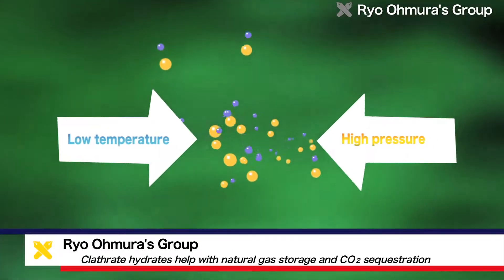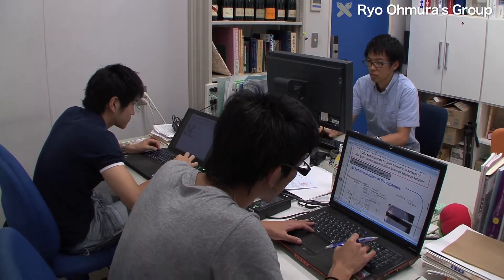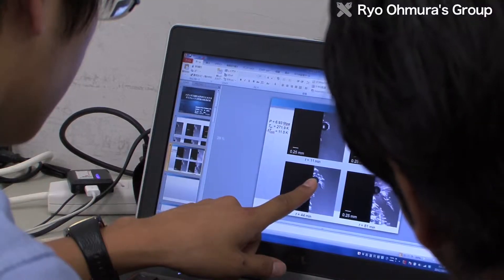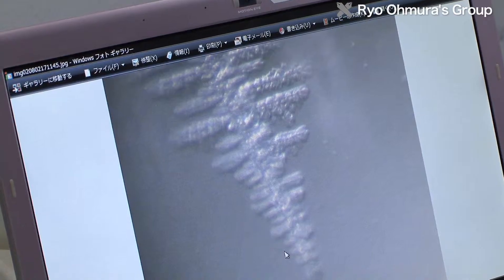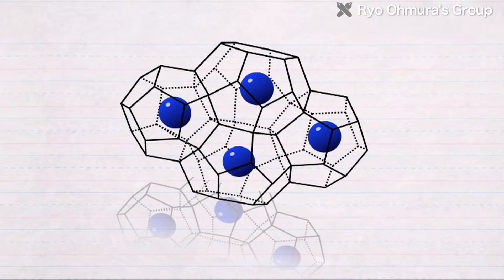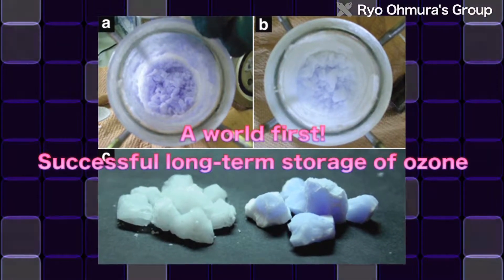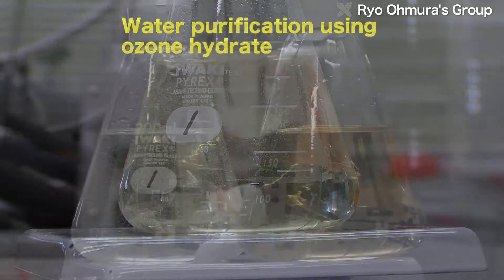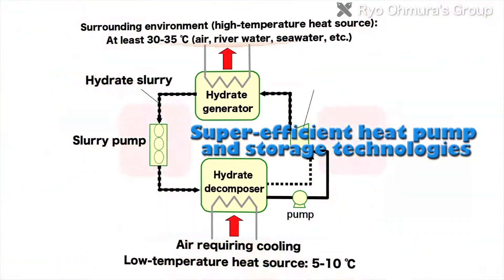Clathrate hydrates help with natural gas storage and CO2 sequestration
Clathrate hydrates are crystalline materials with cage-like structures, formed by water molecules enclosing "guest substances" other than water.
Recently, methane hydrates have been considered a promising future source of natural gas. In such ways, clathrate hydrates are in the spotlight as a solidification technology for hydrophobic gases.
At Keio University, the Ohmura Lab, in the Department of Mechanical Engineering, aims to make practical use of various characteristics of clathrate hydrates.

Q"The technology closest to commercial use is probably the reaction of natural gas with water to produce natural gas hydrates artificially. R&D on transporting and storing natural gas in the form of artificial hydrates has been progressing in Japan for nearly twenty years. We think it might take less than a decade for this technology to make its debut in the world."

Natural gas hydrates occupy about 3.5 times the volume of LNG, which is widely used as a means of storing and transporting natural gas. But unlike LNG, which requires an ultra-low temperature of -162 degrees to be maintained and controlled, natural gas hydrates only require -20 degrees. This makes them a promising alternative technology for transporting natural gas.
In addition, because clathrate hydrates can enclose substances at the molecular level, they're also being considered as a way to store hazardous materials or unstable substances like ozone, which is difficult to store.

Q"New crystal structures have been discovered, and we've also discovered new hydrates in our lab. This is a field that still has lots of room for developing even basic technologies.
In particular, hydrate research is becoming very vigorous. While we do have rivals worldwide, I've been working in this field for ten years. So, I think our group is capable of doing world-class research."

Apart from transporting and storing natural gas, clathrate hydrates are expected to find various other commercial uses. For example, their characteristics could be utilized in CO2 sequestration technology, and in media for highly efficient thermal energy storage, as exemplified by ice thermal storage.
The Ohmura Lab will keep moving ahead with its R&D. The researchers aim to demonstrate the safety of guest substances in clathrate hydrates, and to work out basic principles and systems for clathrate storage technologies.